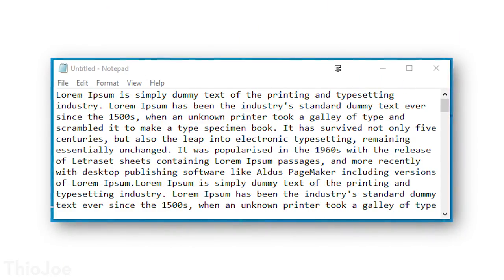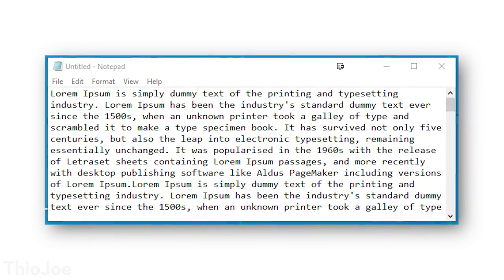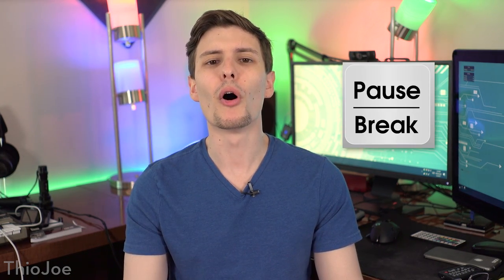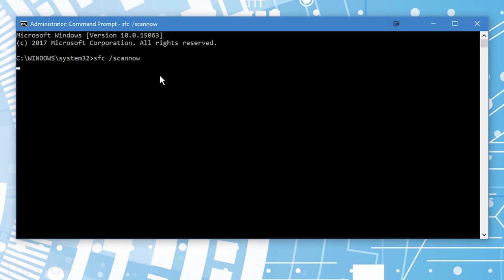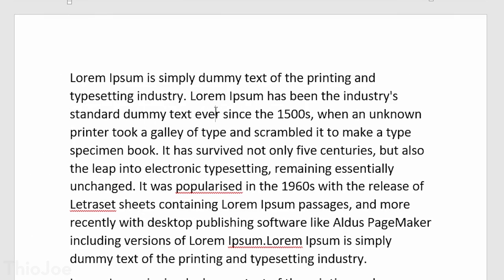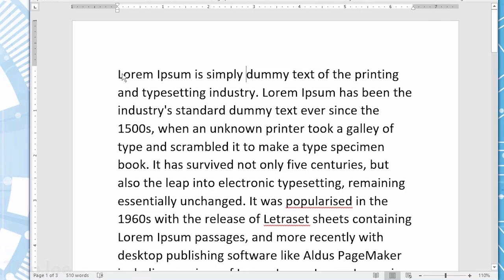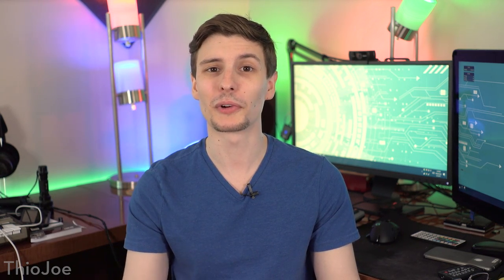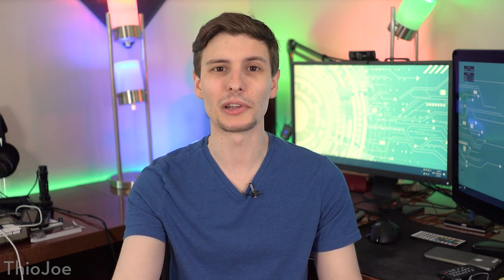What Do These Even Do? Forgotten Keyboard Keys!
Ever wondered what these Keyboard Keys are for? Find out!

Most full sized keyboards today still have relics of the past, keys that are almost never used anymore. But what were they for, and do they still work? Some of the keys, like scroll lock still function in some programs. But for others like the "Sys RQ" key, it's almost useless, so why is it even on here? We'll discuss the following keys: Scroll Lock, Pause/Break, Sys RQ, Home/End, Page Up, Page Down, Insert, and Delete.